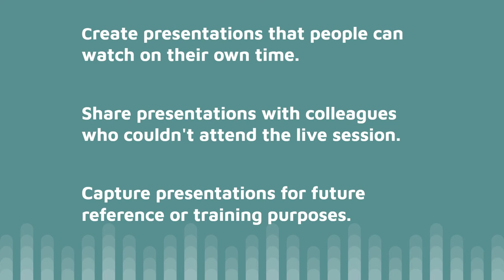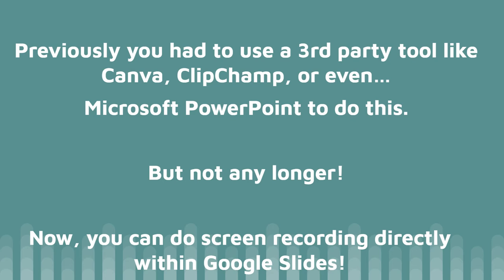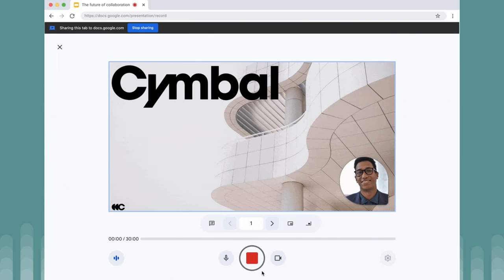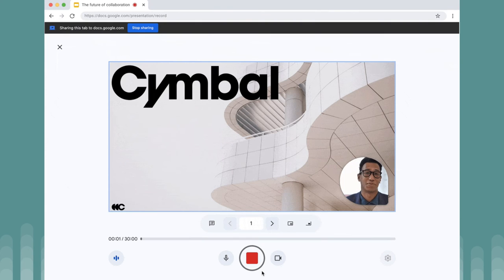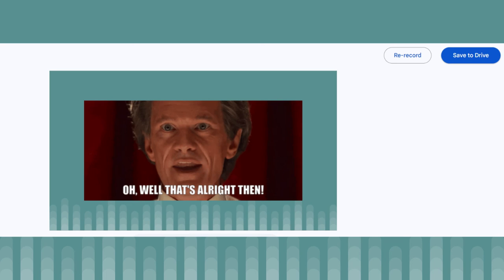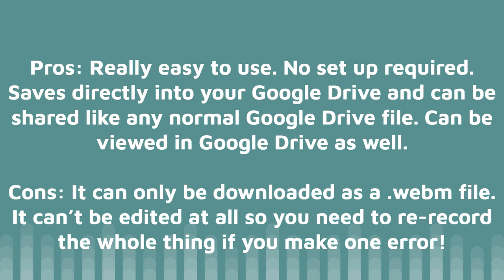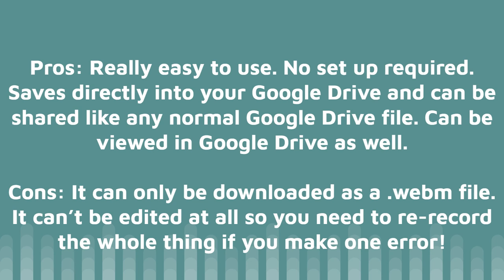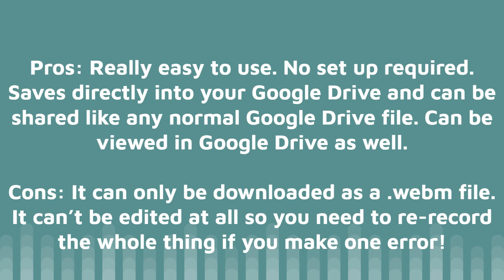Save time! Record a Google Slide presentation right in Google Workspace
Tired of juggling recording tools and storage for your presentations? Say goodbye to the hassle with Slide Recordings, the new feature baked right into Google Slides!

Record yourself directly within Slides, complete with your voice and webcam (or not). No more downloading separate software or dealing with the question of where on earth you stored your presentation and how can your clients view it. Just record, store in Google Drive and share as you wish!

Perfect for remote learning, demos, or asynchronous sharing. ‍